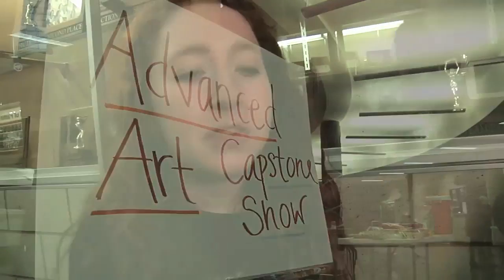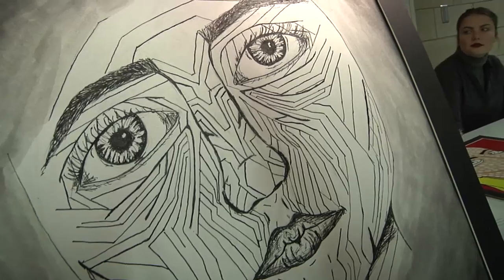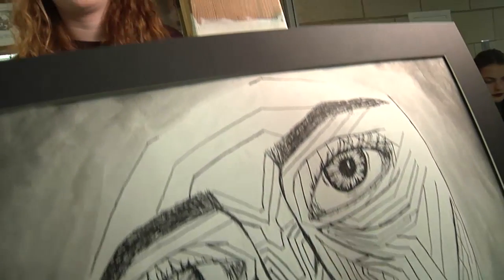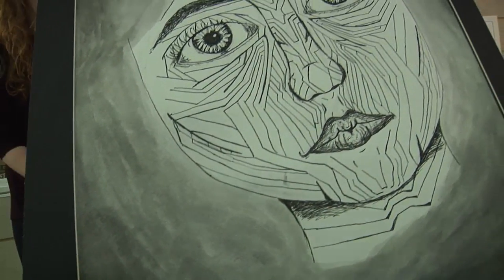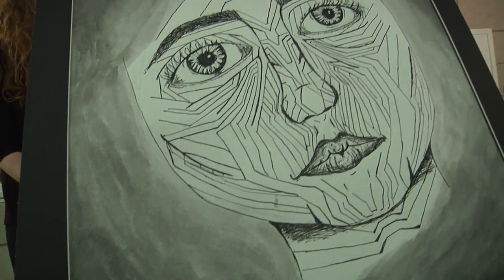"Advanced Art" Capstone Project